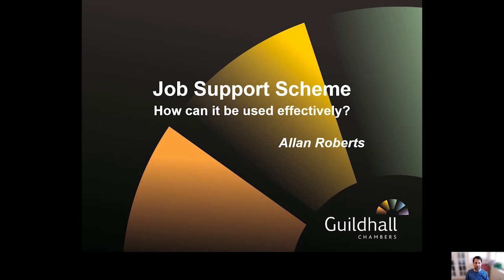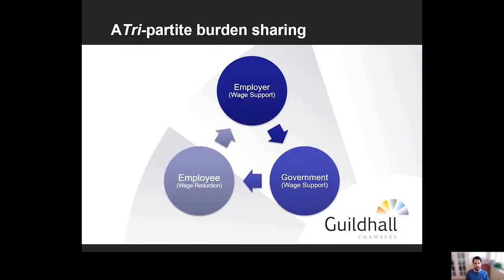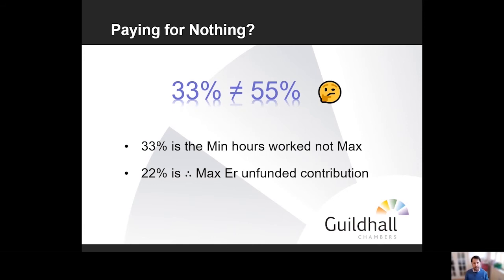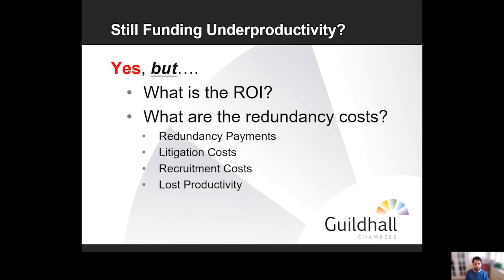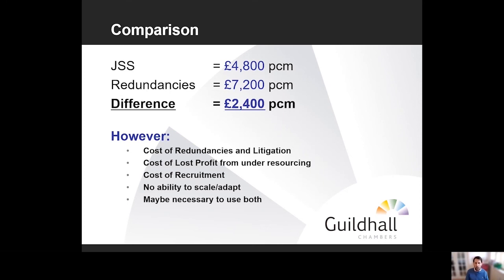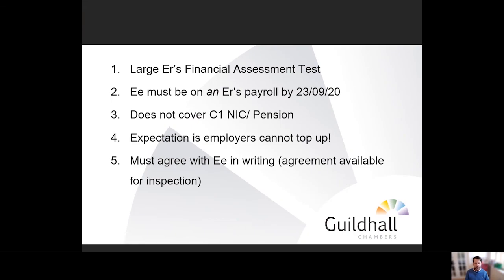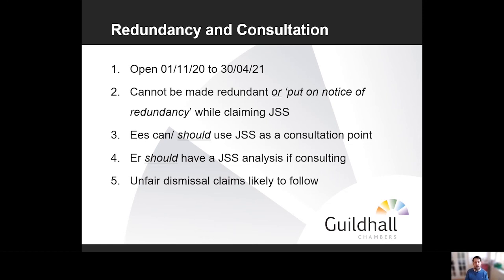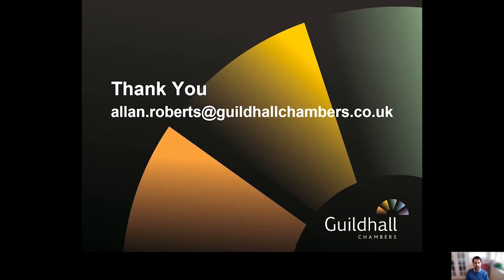Employment Webinar - Job Support Scheme (how can it be used effectively?)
Host: Allan Roberts

JSS: Can it work for employers and employees?

The new scheme intended to avoid redundancies has many scratching their heads. Not only does it take a bit of mental arithmetic to understand, but many are asking whether employers will want to pay 55% salary for 33% productivity?

Allan Roberts has produced a useful Excel calculator and will consider the effectiveness of the scheme in this bite-sized webinar. The 30-minute session will cover the following:

- How employers can use the JSS profitably;
- JSS pitfalls;
- JSS and redundancy consultations